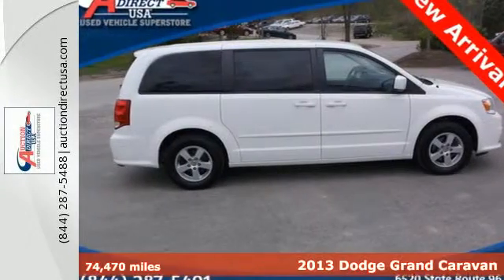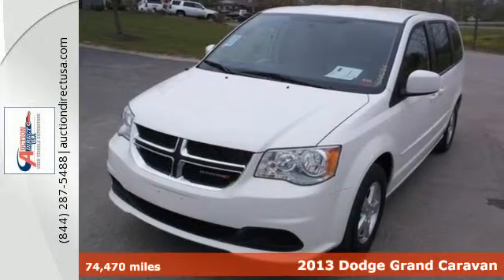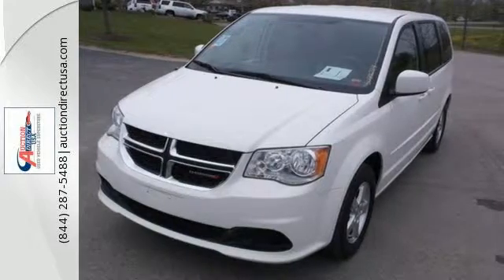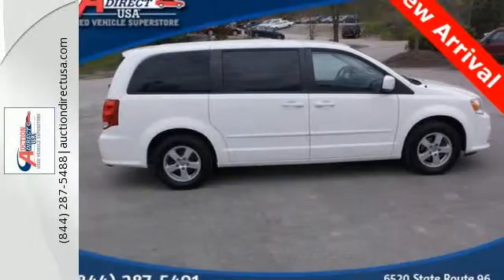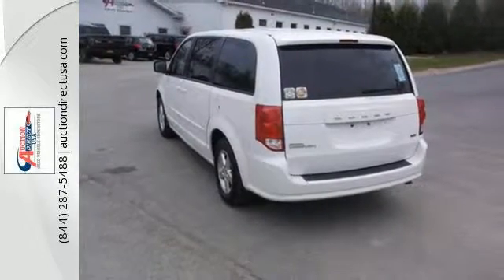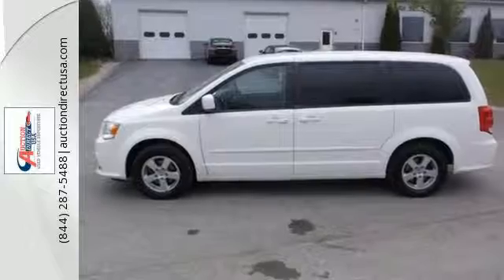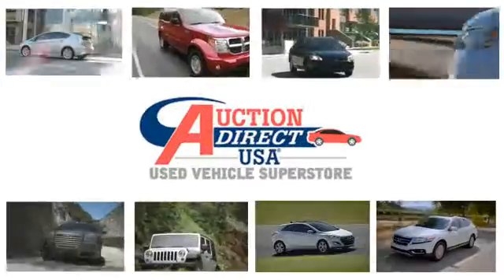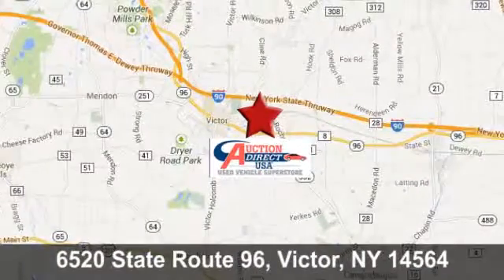2013 Dodge Grand Caravan Rochester NY Victor, NY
Year: 2013
Make: Dodge
Model: Grand Caravan
Trim: SXT
Engine: 3.6L 6-Cylinder SMPI Flex Fuel DOHC
Transmission: 6-Speed Automatic
Color: White
Interior: Black
Mileage: 74470
Stock #: VT27069
VIN: 2C4RDGCG7DR536548
AUTOMATIC, SECOND ROW CAPTAINS CHAIRS, ALLOY WHEELS, ACCIDENT FREE CARFAX. Please give us a call anytime at 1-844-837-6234 and one of our representatives will be glad to assist you with any questions you may have. Auction Direct USA prides itself with it's No Haggle atmosphere and please make sure to ask your associate about our 5 Day 500 Mile Buy Back Guarantee!! Feel free to bring in any trade-ins as we will provide a Free Appraisal on site. Even if you aren't buying a vehicle from Auction Direct USA we would purchase your vehicle. Come in today and see first hand how Auction Direct USA is revolutionizing the used car industry and making purchasing or selling your used vehicle as easy and stress free as possible!

Address:
6520 State Route 96